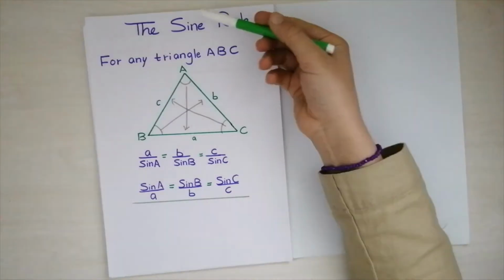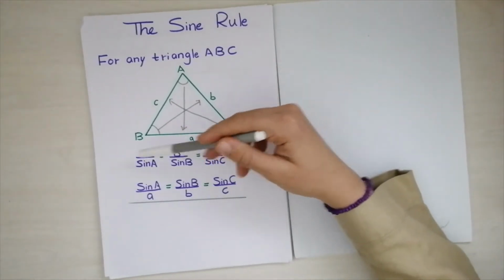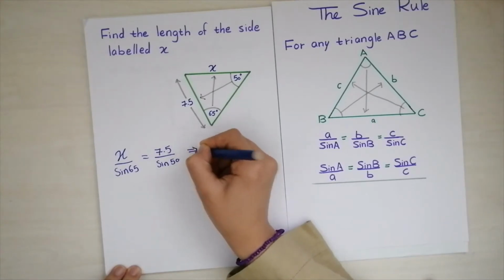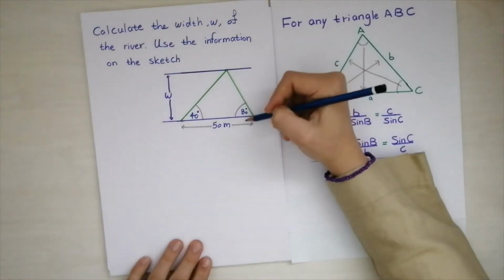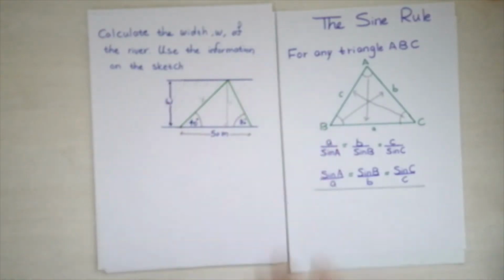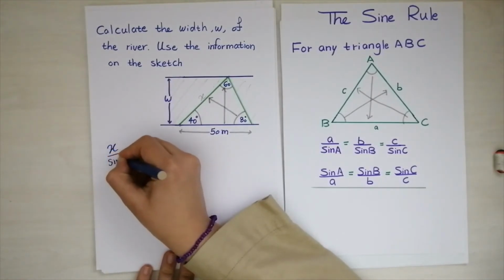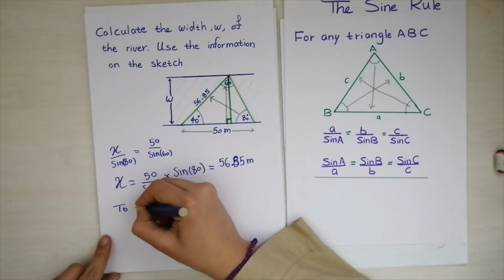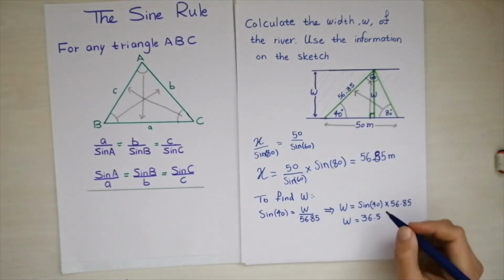Grade 10 Math Sine rule